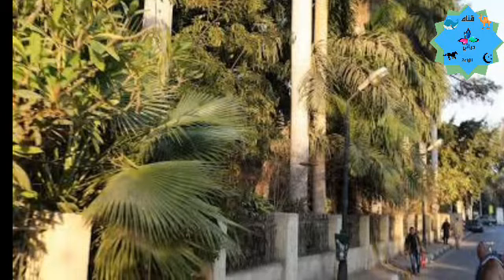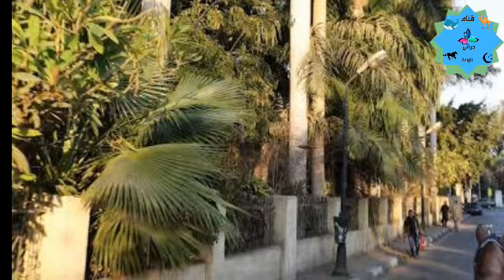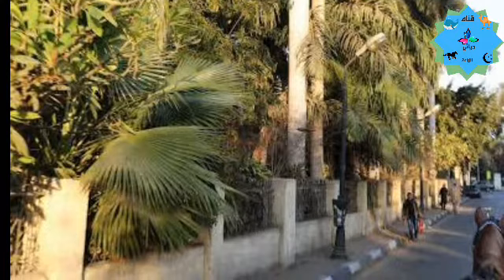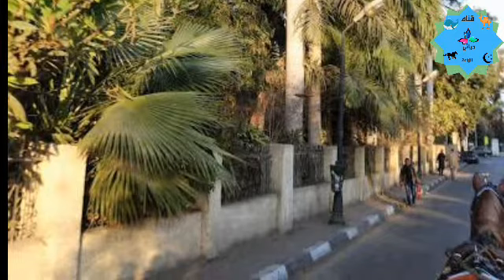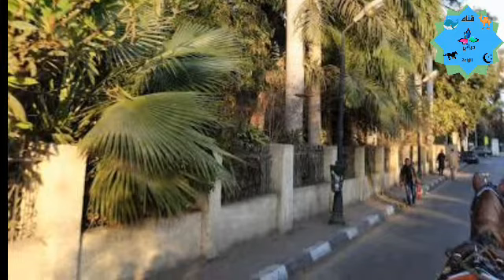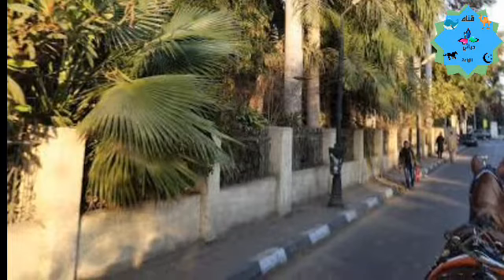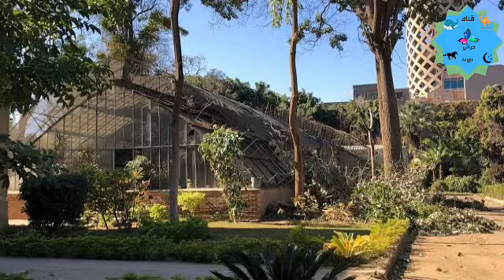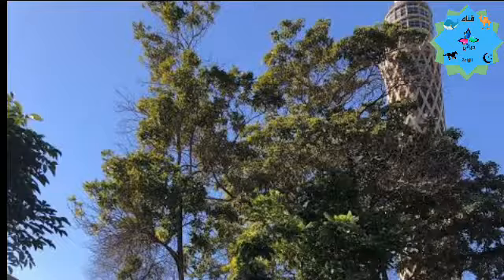Al Zohriya GardenOr the Royal Glass Garden, one of the most beautiful gardens in Egypt and the world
Al Zohriya Garden
Al Zohriya GardenOr the Royal Glass Garden, one of the most beautiful gardens in Egypt and the worldThe opening of the Suez Canal was a great opportunity for Khedive Ismail to showcase the capital of Egypt, Cairo, in front of his guests of emperors, kings and princes, so he assigned the task of developing and landscaping the gardens surrounding his favorite residence, the Gezira Palace, which is the palace of the Marriott Hotel currently, located on the island of Zamalek, to the Belgian architect and garden coordinator Gustav « dishvalery »
Gustav Dechovaleri oversaw the establishment of the Zahreh Garden as well as his work as an inspector of the Khedivial farms, according to the documents of the Ministry of Agriculture.
The Belgian architect planted 600 acres in Zamalek, which is the area of ​​the original garden during 1869, which included one million seedlings of rare plants and trees in the world, which included the royal palm, acacia, white mulberry trees, the legendary sycamore tree known as the tree of the Pharaohs and others, vanilla seedlings, latania from an island, and tamarind Rubber and figs, as well as the cultivation of pineapple, orchids, bananas and most of the fruits grown in the tropics.
Al-Zahrya Garden is characterized by the beautiful royal agricultural greenhouses with its famous glass panels, which were formerly part of the botanical gardens attached to the Khedive Ismail Palace, known as the Gezira Palace, whose construction was completed in 1869.
The flower garden was dedicated to the cultivation of rare plants and flowers, which were imported by the inspector of farms Khedive Gustave Dechovaleri.
The Belgian architect planted a number of rare flowers in the historical garden, such as orange geraniums, white aloes, violets, and many other types of flowers, cacti, yucca, and distinguished succulent trees.
At the beginning of its establishment, it included artificial lakes, including small lakes, for breeding rare black Iraqi geese, African swans, wild geese, and ducks.
Not content with planting plants and trees only, "Dishvaleri" decided to turn part of the water of the artificial lake, in the western part of the park, into a small pond.
As for the southern part, Deschvaleri established a zoo that includes lions, tigers, leopards, deer, giraffes, and ostriches, in addition to other types of different animals.
Amid the abundance of trees, plants and flowers, Deschvaleri built a white marble fountain, a rocky cave with waterfalls, and an artificial lake.
In the western part of the park, 40 nurseries were built to grow orchids, pineapples, bananas, and some other tropical fruits, and merchant marine fleets were used to transport the rarest trees and plants from different countries of the world.
The palace gardens were no less beautiful than the palace itself and its luxurious contents. The owner of the palace, Khedive Ismail, allocated a huge budget to decorate the gardens of the island palace.
Years after the Khedive was isolated and exiled to Constantinople, Al-Jazirah Palace was divided into several sections, and the Al-Zahra garden became a nursery for plants.
“Jack fruit” is one of the most important trees in the garden at all, and it is a rare tree brought by the Sri Lankan ambassador to Cairo as a gift to King Fouad. His son King Farouk named one of the streets of Zamalek the name “Sri Lanka”, and this name remains to this day.The garden was opened in 1869 during the reign of Khedive Ismail, in conjunction with the celebrations of the opening of the Suez Canal

The garden is part of the spaces belonging to the Gezira Palace in Zamalek, which was built to receive the guests of Egypt at the opening ceremony of the canal.

The total area of ​​Al-Jazeera Palace gardens, including Al-Zahrya Garden, reached about 600 acres, planted with the rarest plants in Egypt and brought rare and diverse plants from abroad.

- The remaining area of ​​the garden is currently 8 acres, as parts of it were cut off during the past decades.

Part of the Zahreh Park was cut down to build the entrance to the Cairo Tower in 1956

The garden contains a number of royal greenhouses and greenhouses dedicated to the cultivation of rare plants. These houses are studded with colored stained glass, which gives them a distinctive royal character.